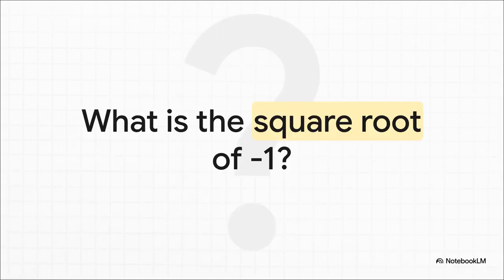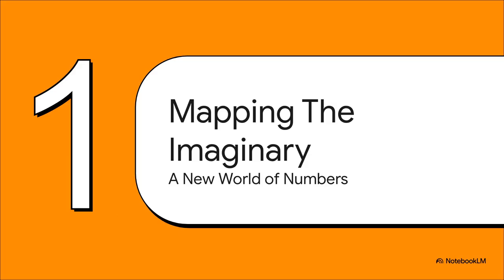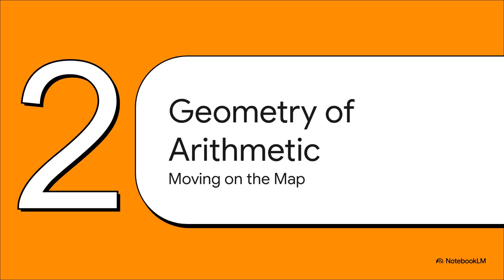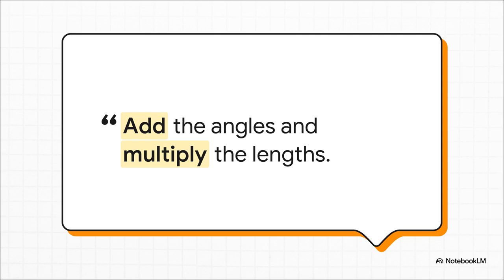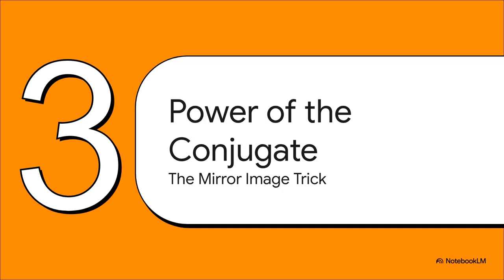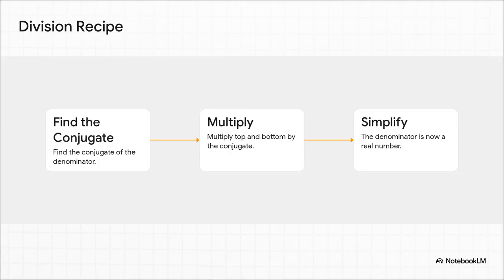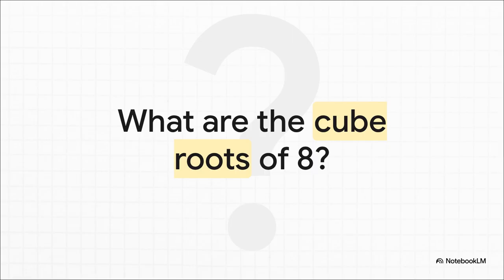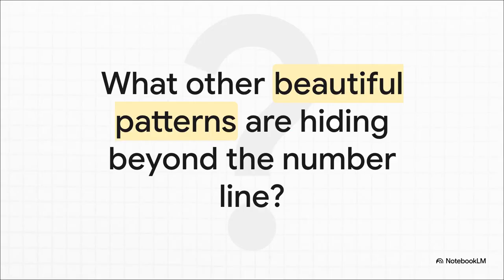Complex Numbers Examples Explained – What Does It Mean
Complex numbers often sound intimidating, but once you see clear examples with solutions, they start making perfect sense. In this video, we’ll break down complex numbers step by step, showing you how to solve them in practice. From addition and subtraction to multiplication, division, and finding conjugates, you’ll finally understand what these mysterious numbers really mean in mathematics.

Complex numbers are written in the form a + bi, where a is the real part and b is the imaginary part. But what does it mean when you add, subtract, or multiply them? How do you simplify an expression with i² = –1? And why are they so important in higher mathematics, physics, and engineering? This video answers all of these questions with worked-out examples and detailed explanations.

Here’s what we’ll cover in this lesson on complex numbers examples with solutions:

Basic operations: Addition, subtraction, multiplication, and division of complex numbers.

Conjugates and inverses: How to find and use them.

Modulus and argument: Understanding the geometry behind complex numbers.

Practical examples: Step-by-step solutions that make abstract concepts crystal clear.

Applications: Where complex numbers show up in real life — from AC circuits to quantum mechanics.

Whether you’re a high school student, a college learner, or someone brushing up on math skills, this video is designed to make complex numbers easy to grasp. Instead of just memorizing formulas, you’ll actually see how the problems are solved and understand the logic behind each step.